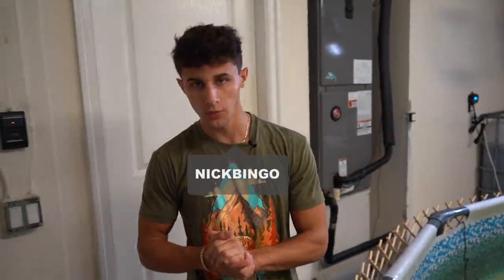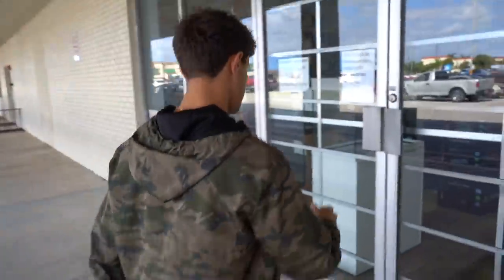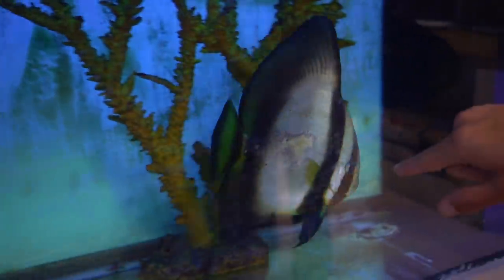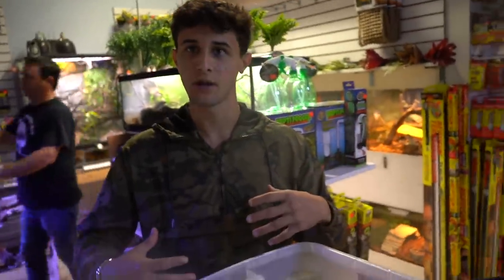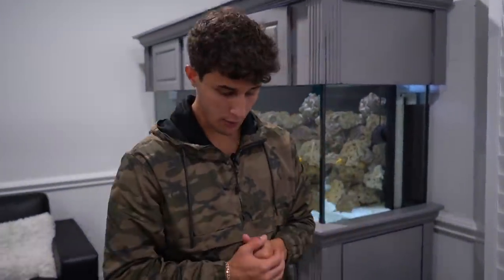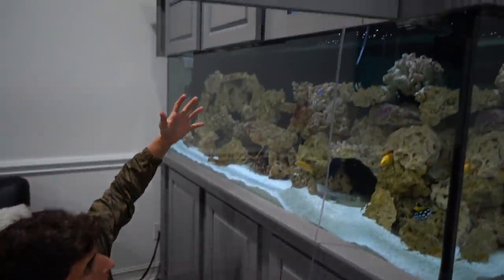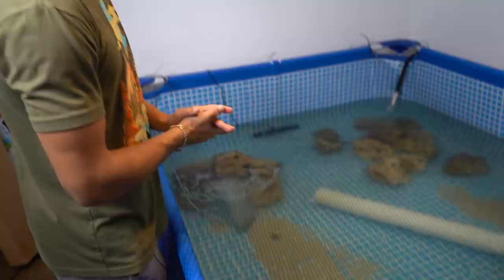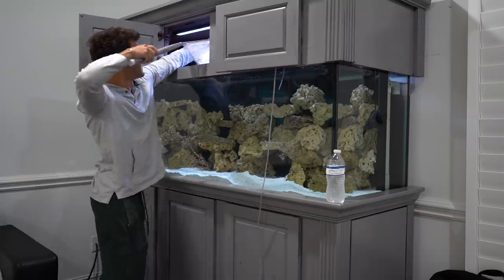RESCUING Giant EXOTIC FISH For My SALTWATER POND!!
In this video, we rescue a giant batfish that has outgrown his aquarium!! Enjoy!